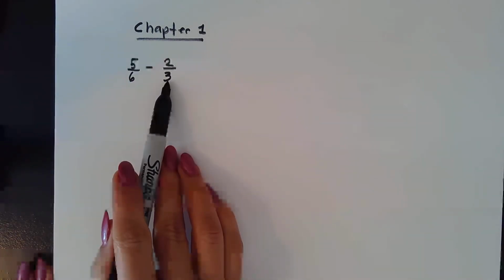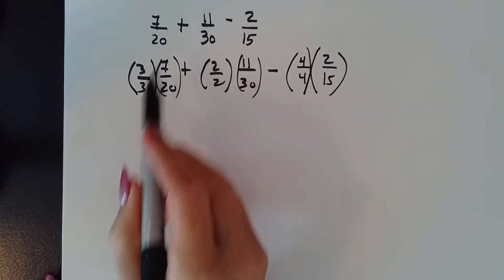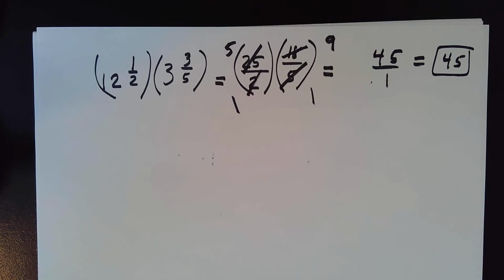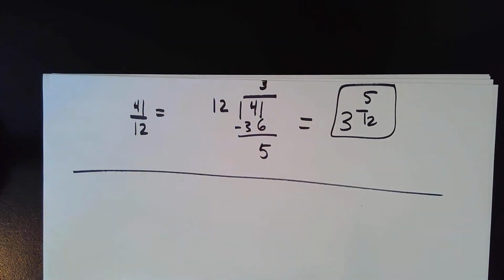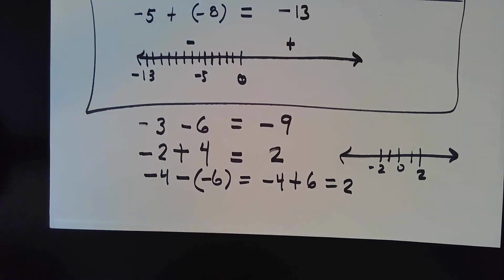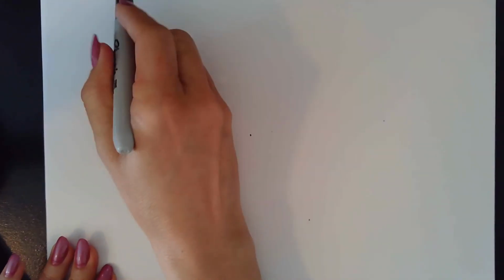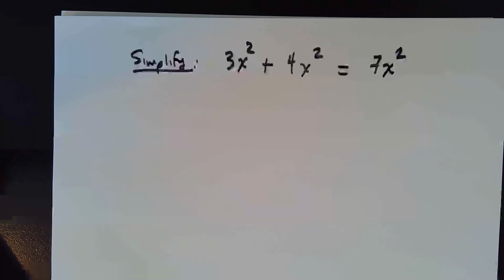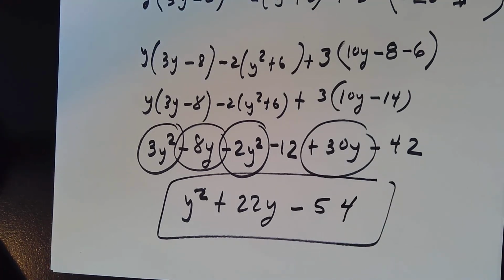Math 1332 Chapter 1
Review of fractions